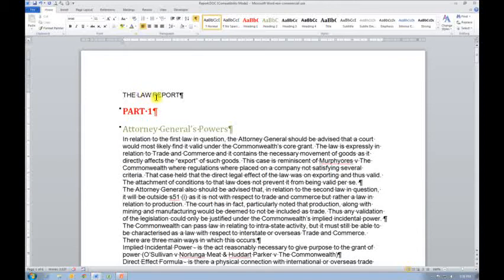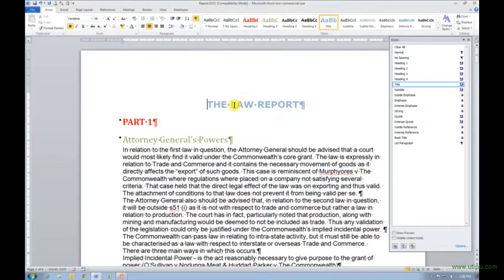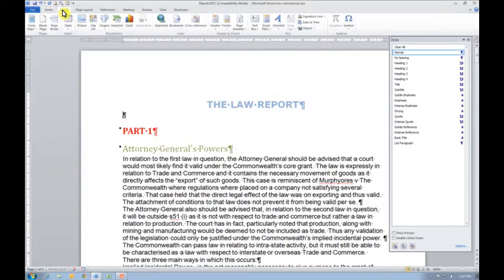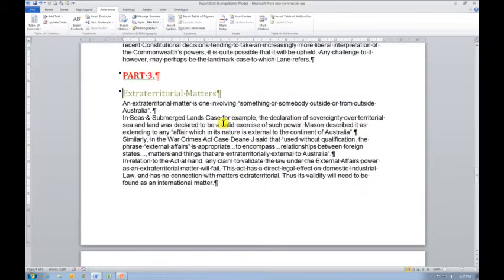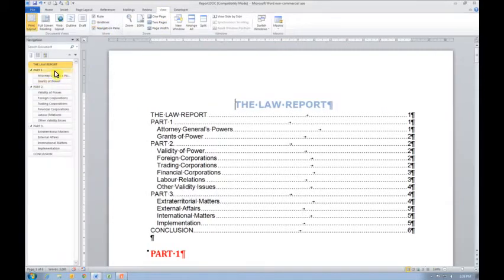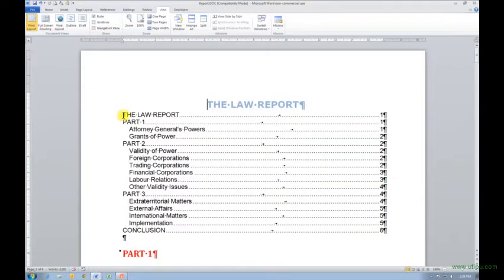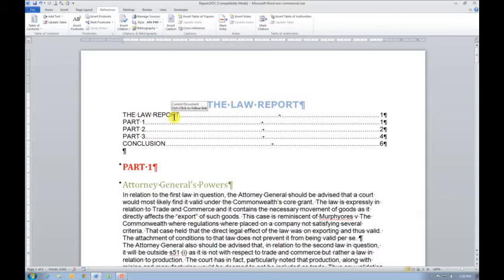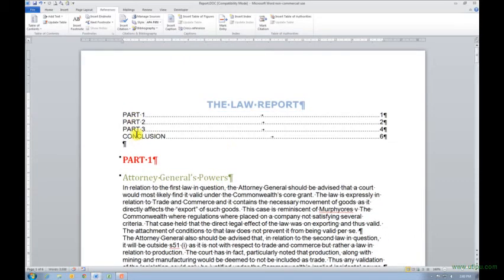Styles 5 toc.FLV